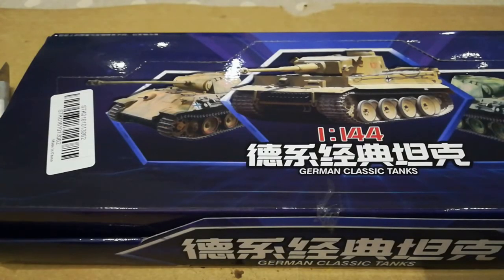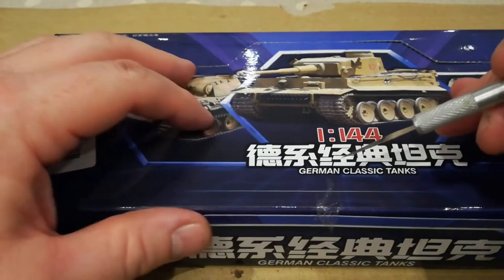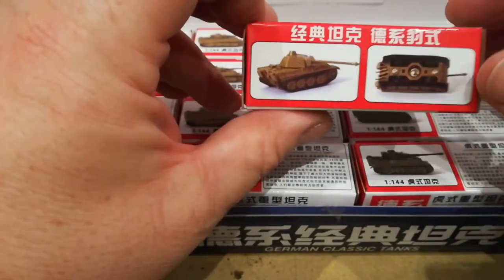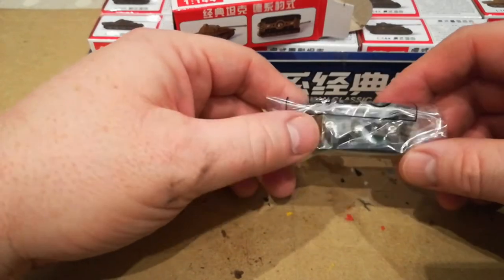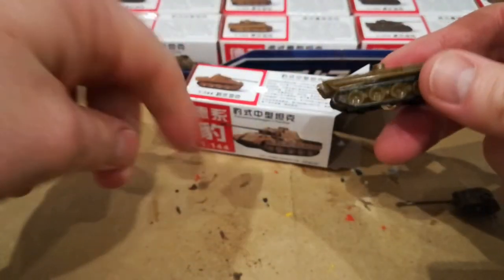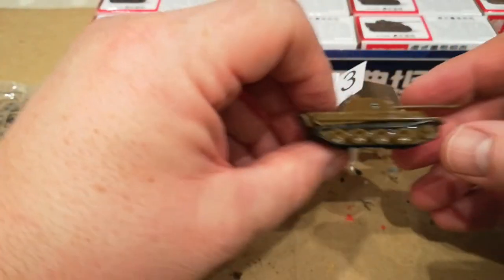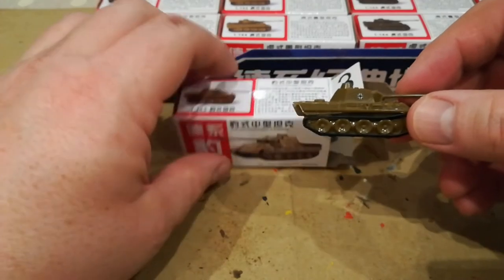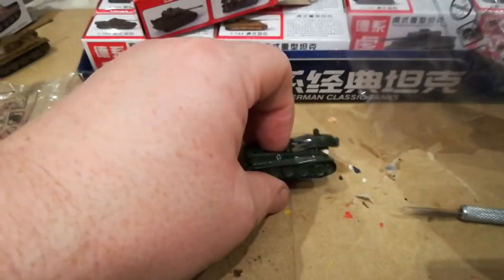Very cheap 1:144 Tanks - Unboxing and initial impressions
I picked up some 1:144 scale Panthers and Tigers from Ali Express to see if they might be passable for my IABSM North Africa & Italy campaigns to accompany my Pendraken and Lancer miniatures.

Here's a brief unboxing and some initial thoughts.